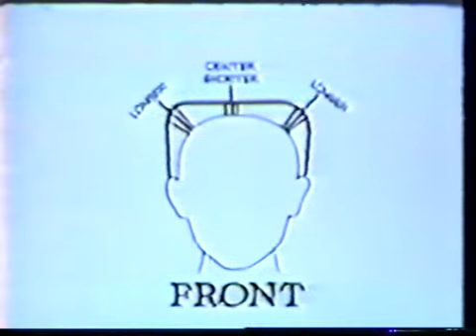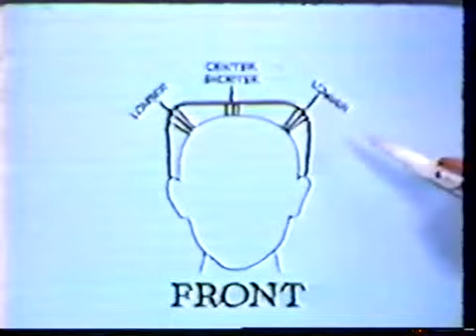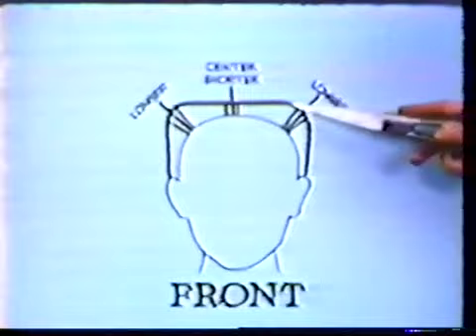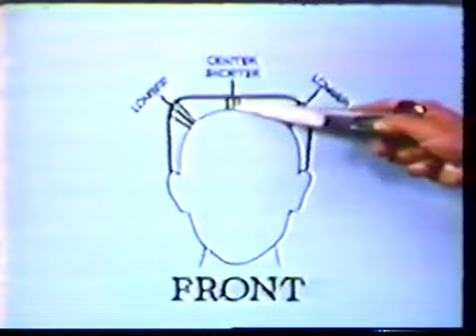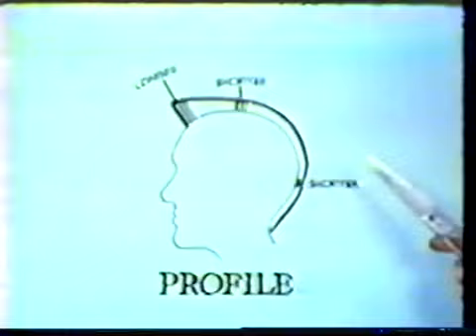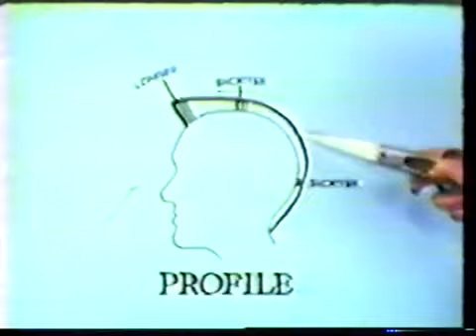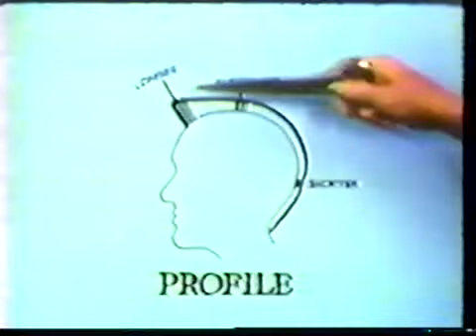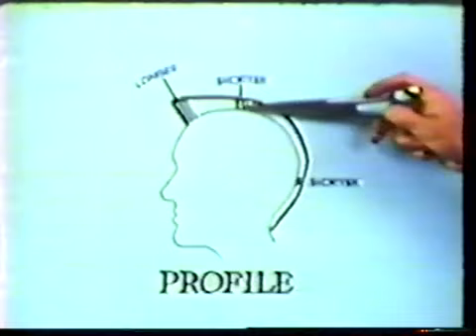Jay Sebring Hair Styling Lesson